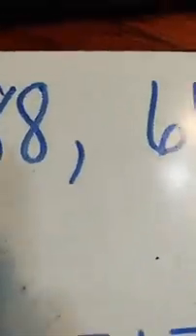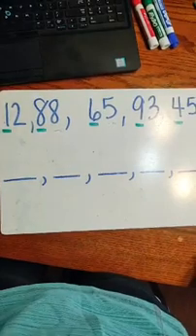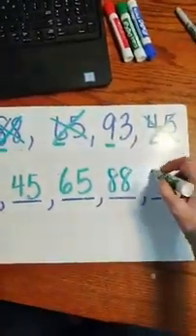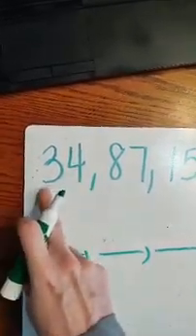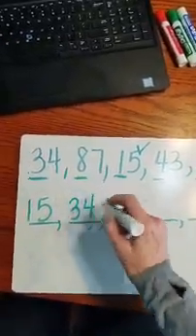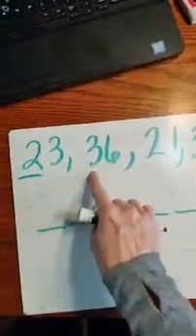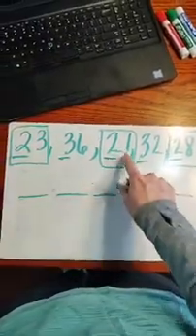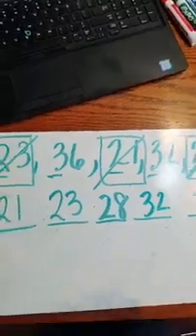1st grade math ordering numbers from least to greatest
We will practice ordering numbers from least to greatest by looking at the largest place value and then the next smallest if necessary